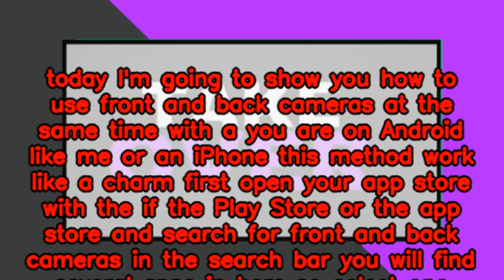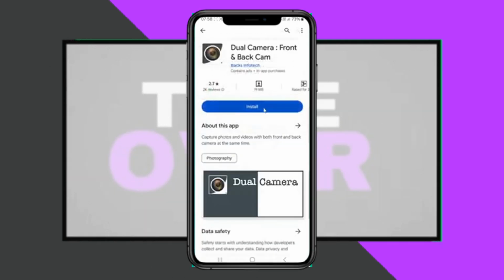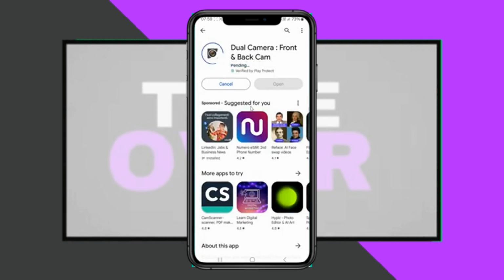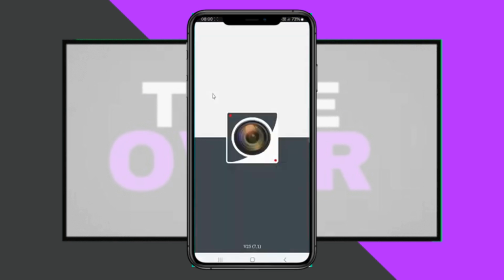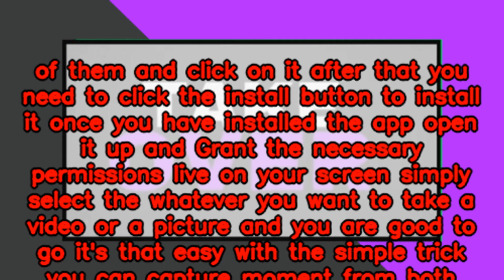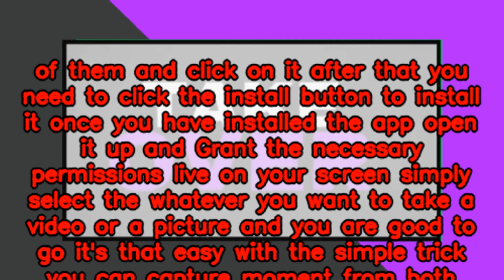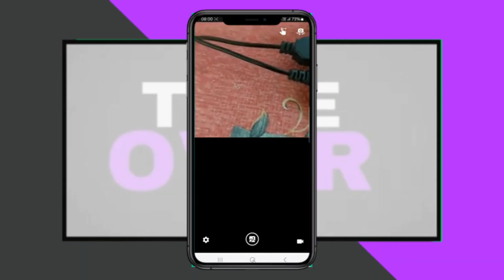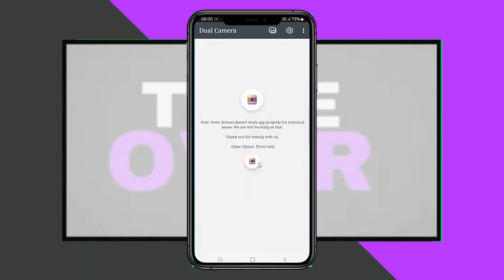How To Use Front And Back Cameras At The Same Time 2024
Welcome to our complete 2024 guide on how to use the front and back cameras at the same time! In this video, we'll provide step-by-step instructions on how to activate and utilize dual camera mode on your smartphone. Whether you're looking to enhance your video recording capabilities or capture unique perspectives, this guide will help you navigate the process effortlessly.